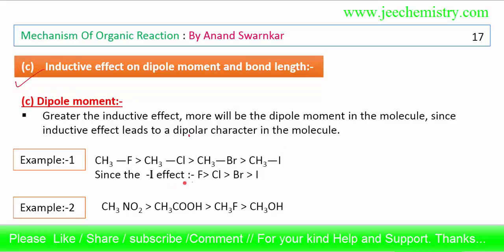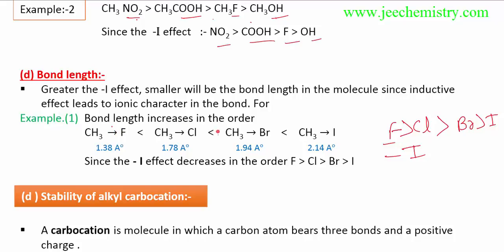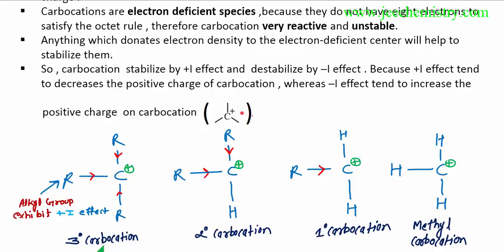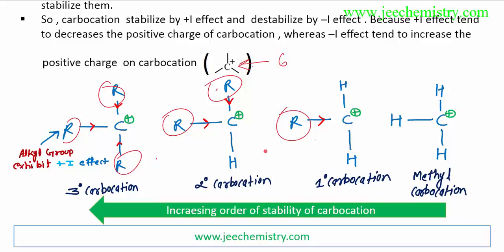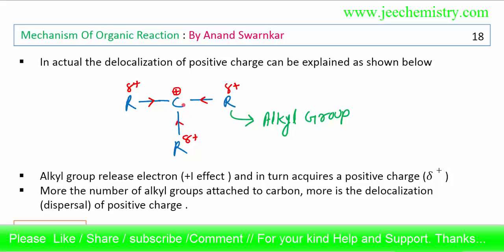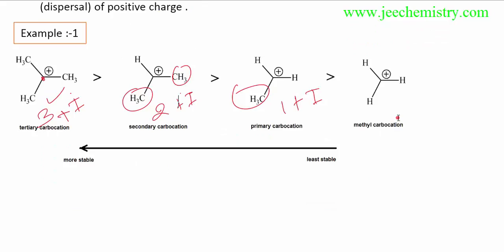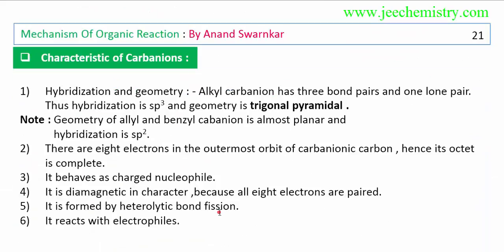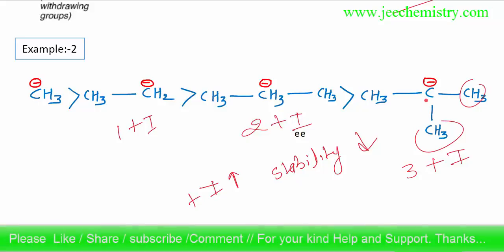9. Application of Inductive Effect-Dipole Moment and bond Length